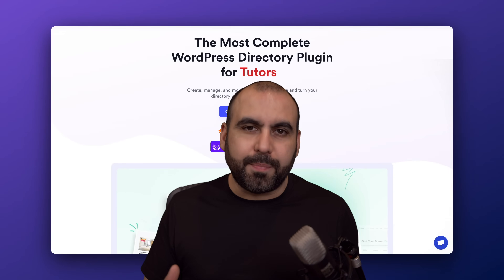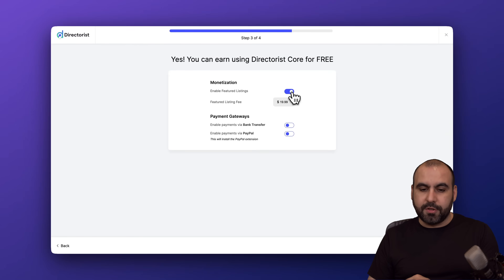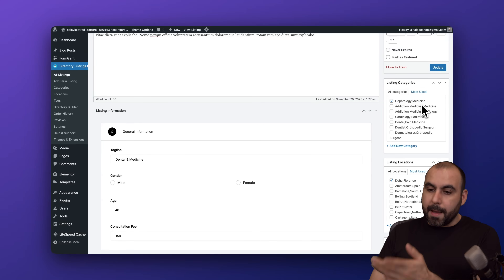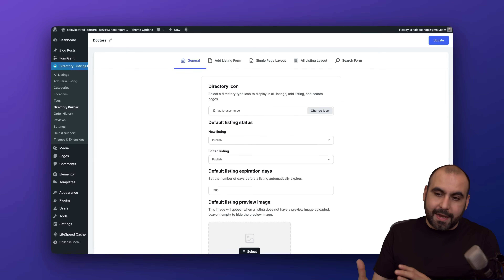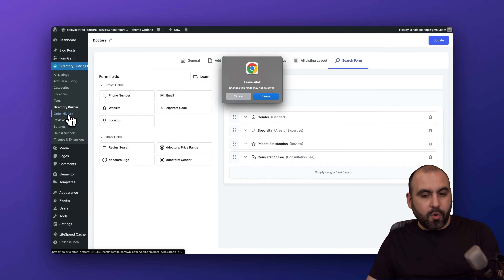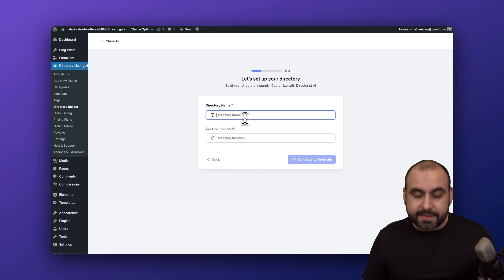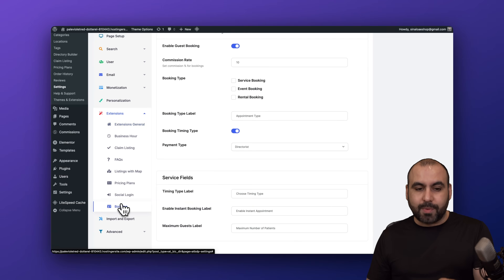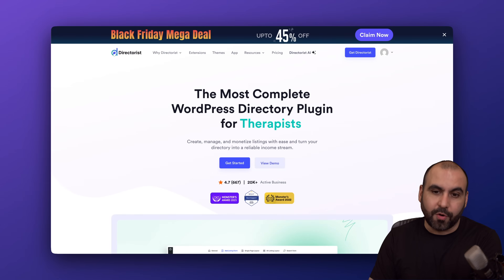Ultimate Directorist Walkthrough: Multi-Directory, Booking, and Monetization on WordPress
Learn how to build a complete directory website on WordPress using Directorist—no coding required. In this step-by-step tutorial, I set up a doctor directory from scratch, enable monetization with featured listings and PayPal, customize the front-end submission form, activate multi-directory to run multiple listing types (doctors, hospitals, universities), and even generate a brand-new directory using the AI builder. I’ll also show you how to add bookings via the Directorist Booking extension.

Whether you’re building a medical directory, local business directory, restaurants, real estate, or classifieds, this video covers the exact setup and settings to launch faster and scale smarter.

Chapters
- 00:00 Intro: What is Directorist and what can you build?
- 00:55 Quick Setup: Theme, required plugins, and starter wizard
- 01:28 Choose Directory Type: Business, doctors, hotels, services, and more
- 01:54 Monetization Basics: Featured listings, PayPal, bank transfer
- 02:18 Why Import Demo Data (and when to delete it)
- 02:40 Demo Listing Tour: Categories, reviews, related listings
- 03:20 Editing Listings (Back-end): Categories, tags, fields, fees
- 03:56 Adding a Doctor (Front-end): Cleaner UI and required fields
- 04:45 Pre-Build Checklist: Categories, locations, tags
- 05:00 Directory Builder: Customize forms, fields, single page layout
- 06:00 Search & Filters: Category, location, satisfaction reviews
- 06:53 Orders & Reviews: Selling listings and managing feedback
- 07:10 Multi-Directory: Enable, build multiple directories on one site
- 08:10 AI Directory Builder: Generate fields and layouts automatically
- 09:10 Customize AI Output: University directory example
- 09:46 Extensions: Booking, settings, commissions, guest booking
- 10:42 Final Site Tour: Doctors, hospitals, search, reviews, claims
- 11:15 Monetization Ideas: Paid listings, ads, SEO traffic

- How to set up a directory site on WordPress using Directorist
- Building a dedicated Doctor Directory with front-end submissions
- Turning on monetization (featured listings, payment gateways)
- Customizing forms, listing layouts, search, and filters
- Using Multi-Directory to run multiple niches on one website
- Speeding up setup with the AI Directory Builder
- Enabling bookings for appointments via extensions